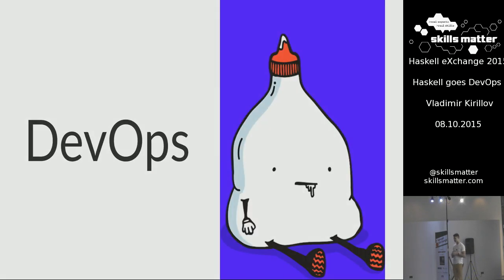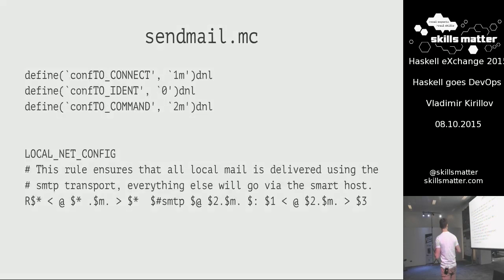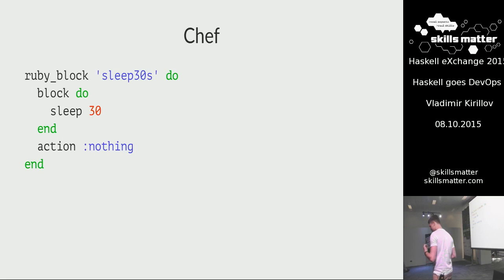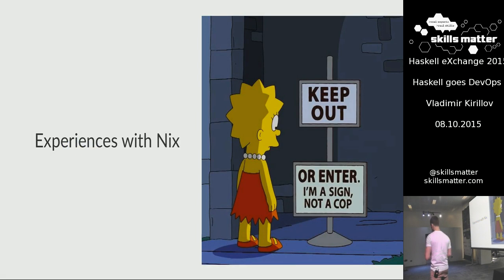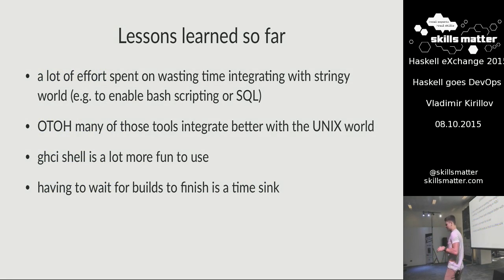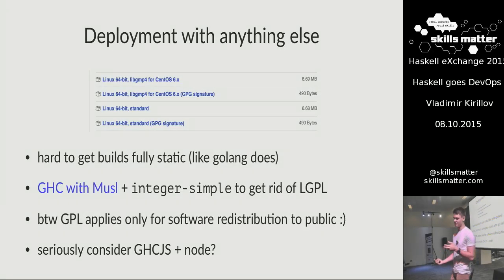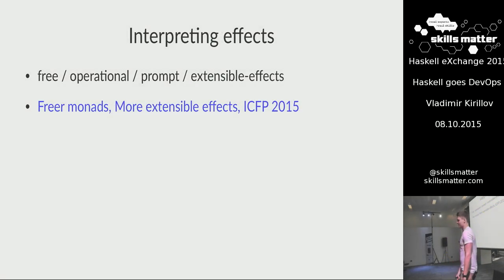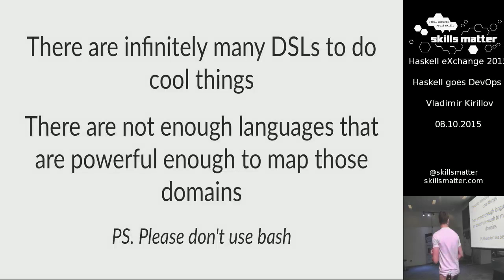Vladimir Kirillov - Haskell Goes DevOps (HaskellX 2015)